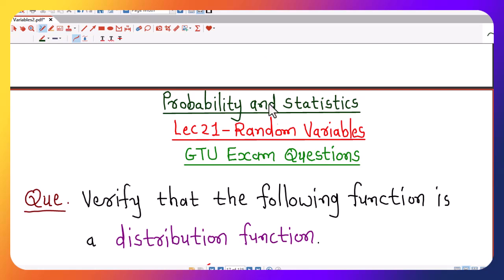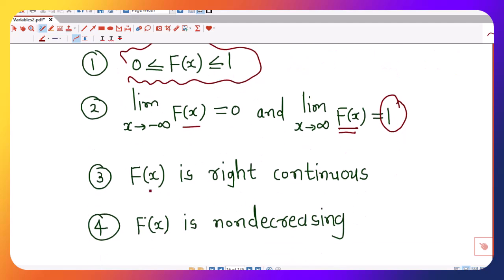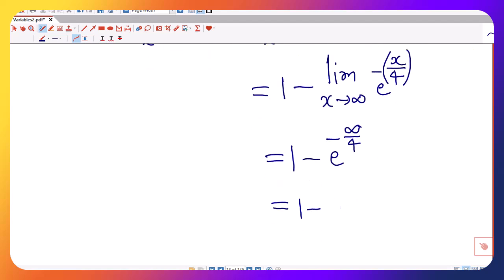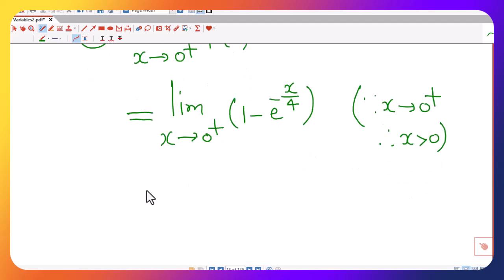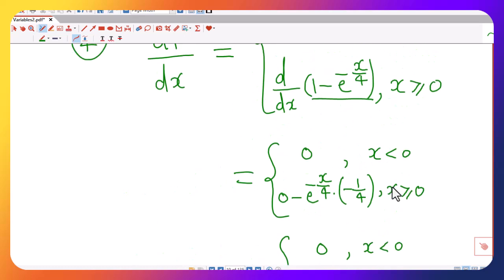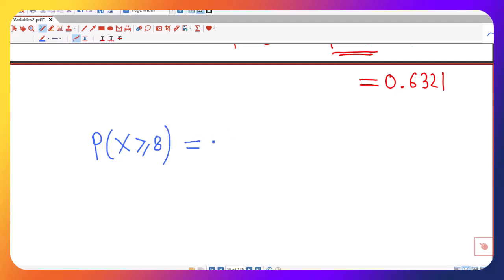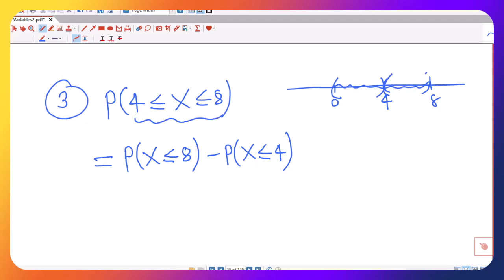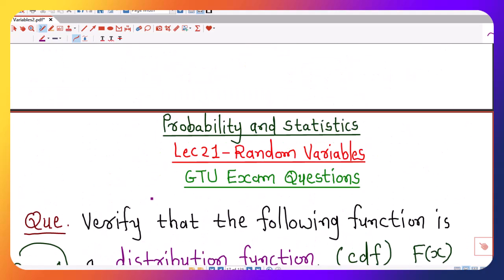Lec21/Random Variables/GTU Exam Questions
In this lecture we discuss one question on cumulative distribution function of a random variable. This question was asked in GTU Summer 2024 Exam.